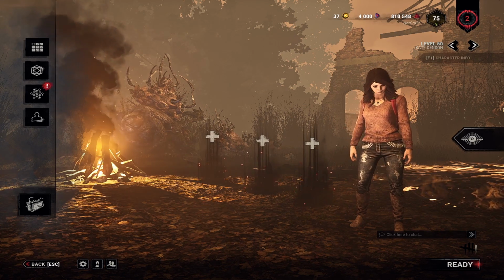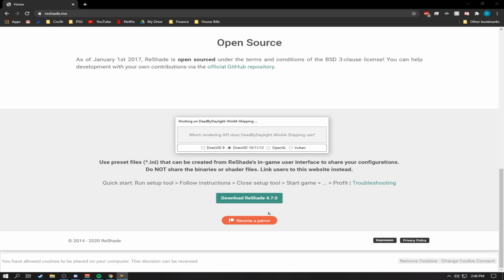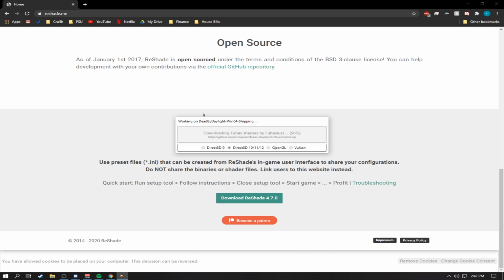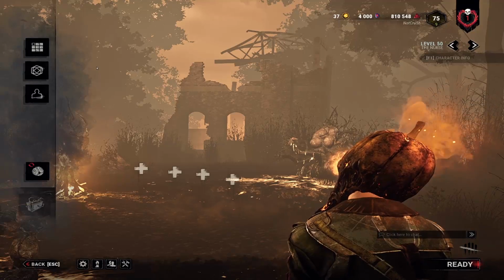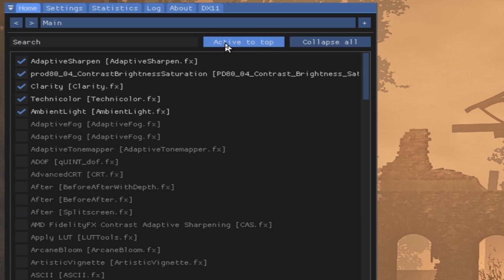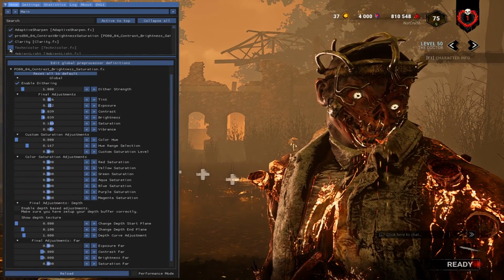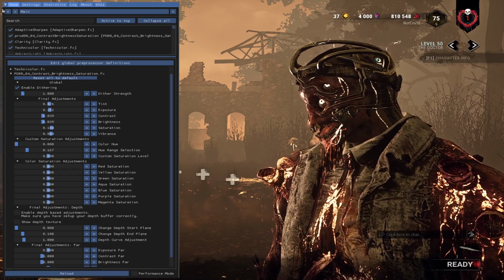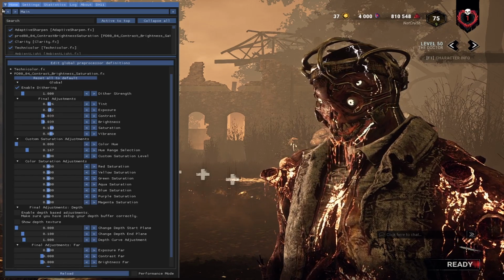HOW TO MAKE DBD LOOK WAY BETTER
**- Links I mentioned below - **

Another short video, hopefully helpful.